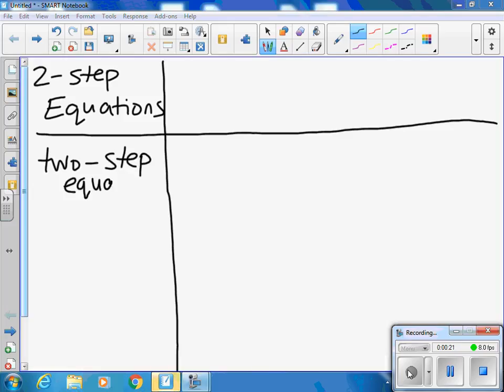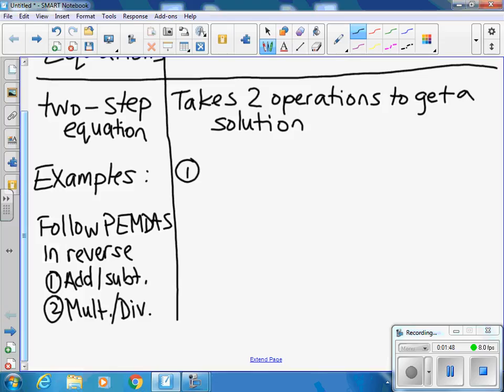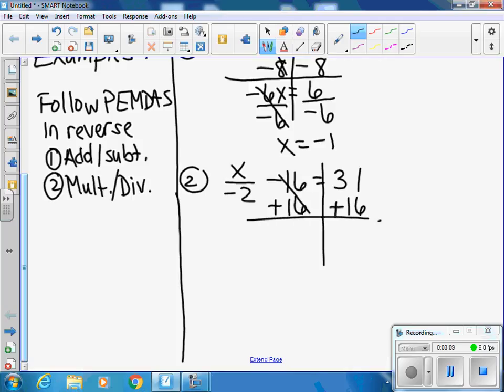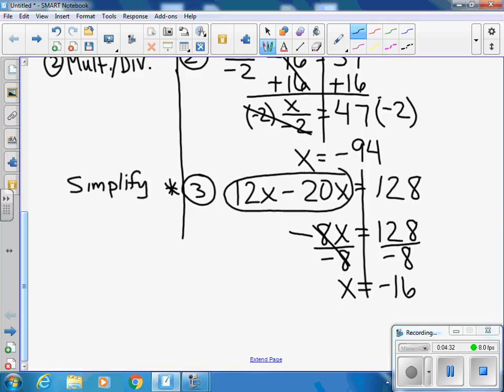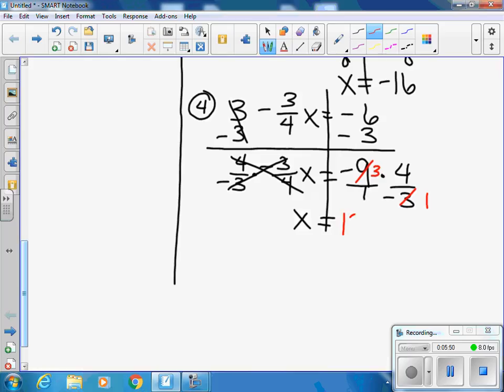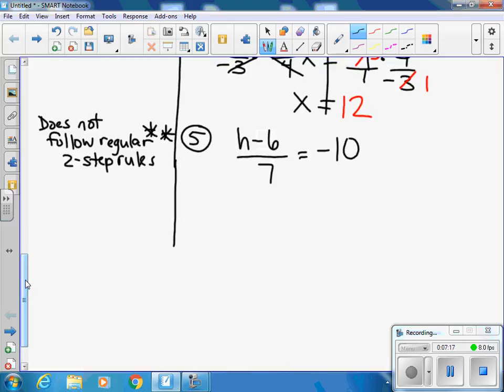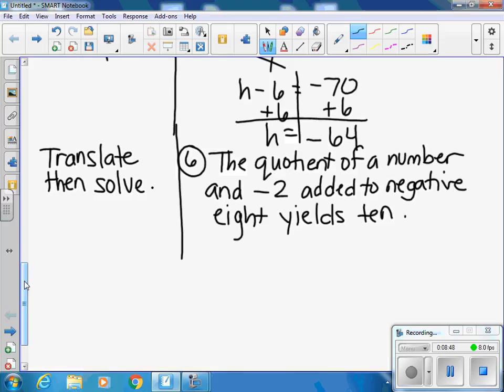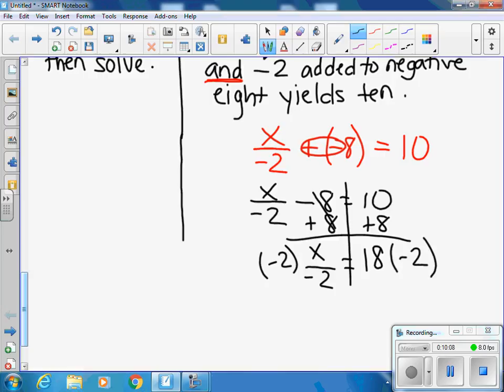2 step equations